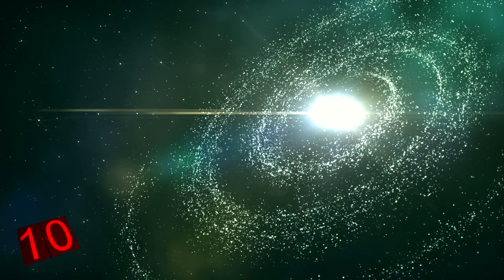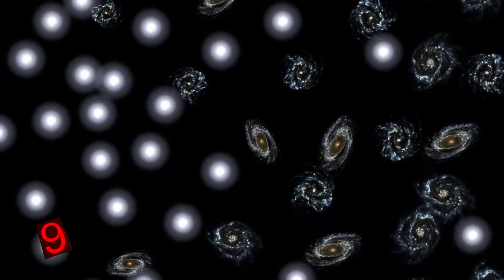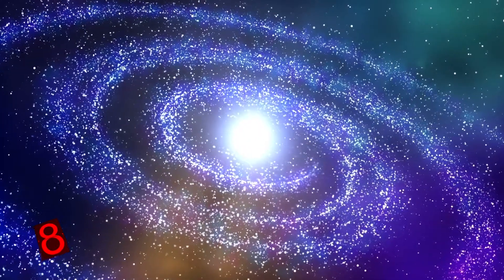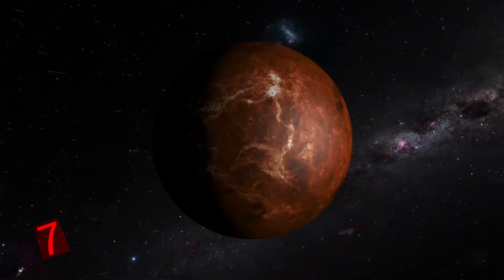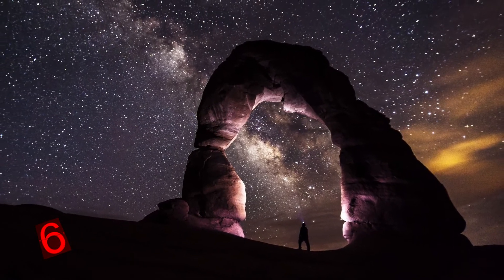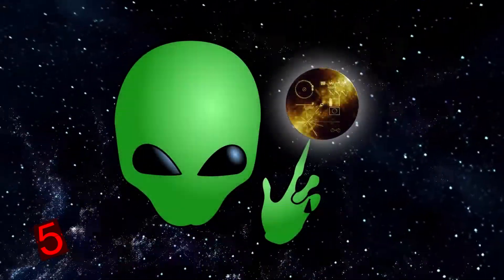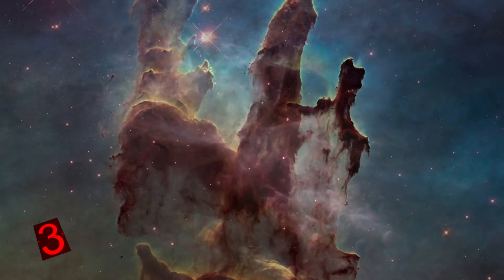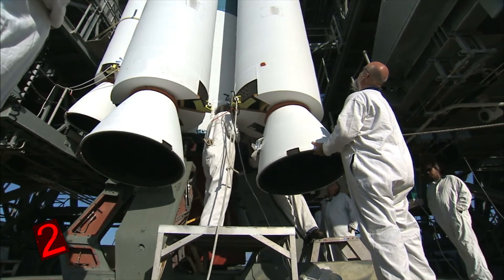Amazing Facts about the Universe! Space Exploration of the cosmos!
The starry night is a beautiful thing. But the science behind the cosmos is amazing. Come join us on a journey of space exploration, and learn some incredible facts about the universe!

Learn about dark flow, the big bang theory, and hear about the  amazing journey of the voyager explorations.

It’s strange to think that more people have walked on the moon than have been to the deepest parts of our ocean. But, with the development of recent astronomical instruments and new scientific developments, humans have been able to delve deep into the universe and study its many wonders.
Number 10: You’re OLD!
Well, the universe is, anyway. In fact, the universe is 13.7 billion years old – give or take 130 million years! To put this into perspective, our solar system is only about 4.6 billion years old; life began on earth about 3.8 billion years ago, and humans like us, homo-sapiens, have only been around for 200,000 years - a blink of the eye in the history of the universe. To date the universe, scientists examined the date between when the Big Bang occurred and today, and what they have discovered has astounded us.

Before the Big Bang is the realm of speculation, and cosmologists debate what, if anything, existed before. On the other hand, scientists have been able to trace the history of the universe back to within the first seconds and minutes after the Big Bang. This is impressive since we’ve only been around for 200,000 years.

Number 9: It’s huge!
The universe is very big! The distance from the Earth to the edge of the observable universe is 46 billion light-years. This leads astronomers and scientists to calculate that the observable universe is about 91 billion-light years in diameter. Distances so large they are incomprehensible!

But what does the universe consist of? Well, it contains billions of galaxies, which, in turn, contain solar systems, stars, planets, nebula, black holes and much more. There could be as many as 10 billion galaxies.
That puts our own existence into perspective - we live on a small planet that orbits a dwarf star with the seven other planets that make up our solar system. But, when we look beyond the boundaries of the solar system we quickly realize that the Earth, and even the sun, are very small in comparison to some of the super-giants astronomers have identified. Although it’s impossible to imagine these sizes, the sun is about 109 times the diameter of earth, and the largest stars in the universe can be thousands of times the size of our sun - which is just beyond imagining!

Although the universe is full of these planet, stars and galaxies, they only make up about 5% of the total mass of the universe. So, what makes up the other 95%?

Number 8: Our galaxy: The Milky Way.
The Milky Way is the galaxy our planet and solar system are situated in. Its diameter is between 100,000 and 180,000 light years, and it contains an estimated a 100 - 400 billion stars and at least 100 billion planets. It’s so big that, even if humans created a spaceship that could travel at the speed of light, it would still take at least a thousand years to cross it.

Every star you can see with the naked eye is part of the Milky Way, but it can be best seen as a band of white light arching across the night sky. Today, because of light pollution, you need to be in a really dark part of the world to be able to see it clearly, but back before the advent of electricity, and large cities, our ancestors would have seen a much more detailed picture of the sky. Many people throughout history have theorized about what exactly the Milky Way is, such as the Greek philosopher Aristotle, the Persian astronomer Abu Rayhan al-Biruni (Al Be-Rooney), and the Andalusian astronomer Avempace, just to name a few. Not only that, but there are countless of myths and legends about the origin of the Milky Way and what it is, but thankfully, recent scientific developments have given us the tools to understand our existence outside of stories.

Number 7: Feeling Hot, Hot, Hot
What planet in our solar system do you think is the hottest? Simple logic would have you believe that the planet closest to the sun, Mercury, would be the hottest, right? But it’s not. Instead, at the position of second planet from the sun, Venus holds the title for the hottest planet in our solar system, with a maintained temperature of 462 degrees Celsius – which is hot enough to melt lead.

But why is Venus hotter than Mercury? Well Venus has a thick atmosphere that traps the runaway greenhouse effect, whereas Mercury barely has an atmosphere. As a result, there is nothing to trap the sun’s warmth on Mercury.